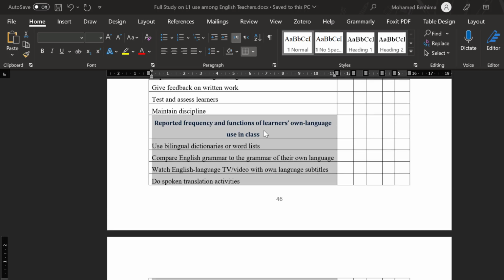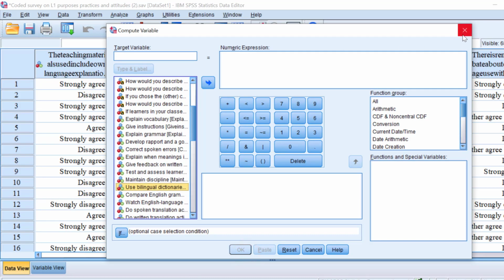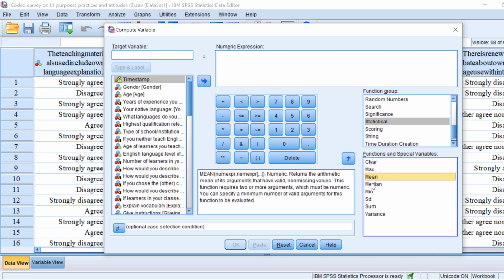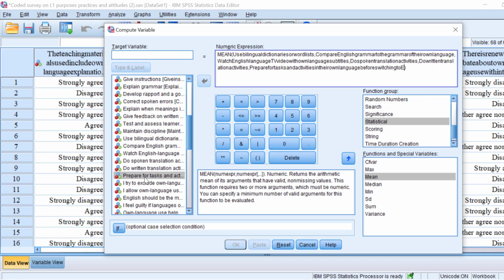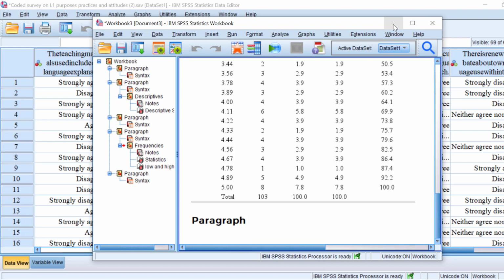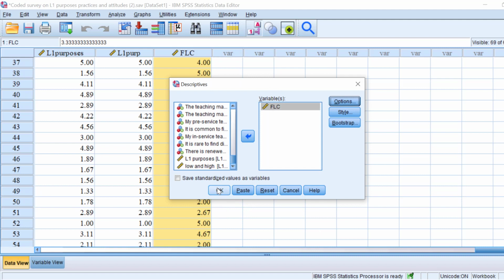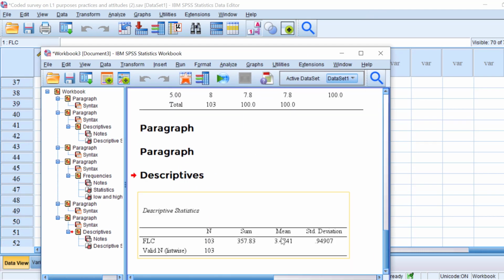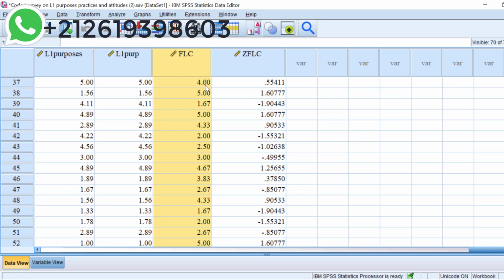How to group different items of the Likert scale into one variable using the mean and median